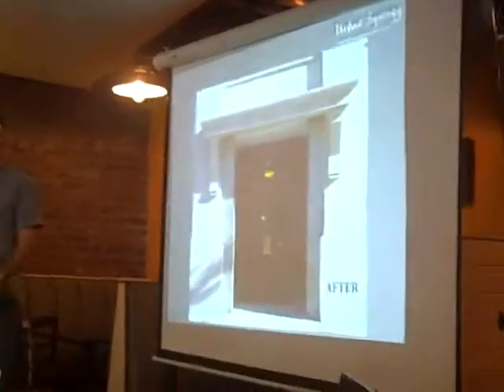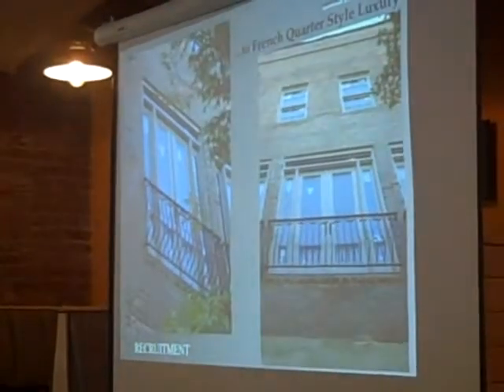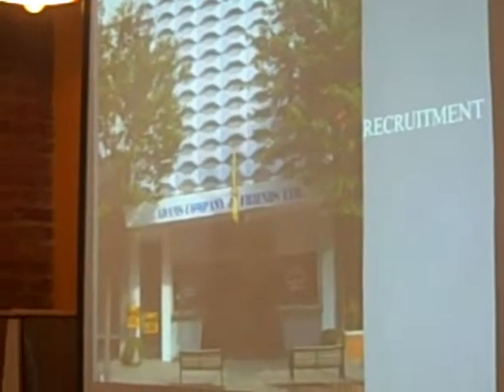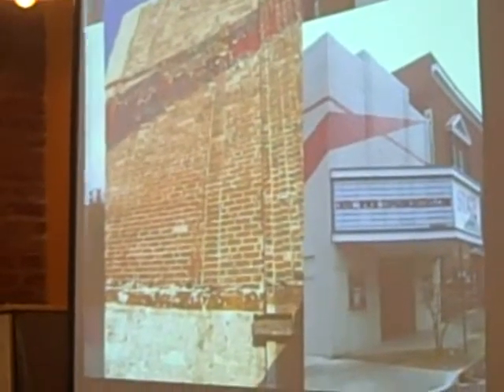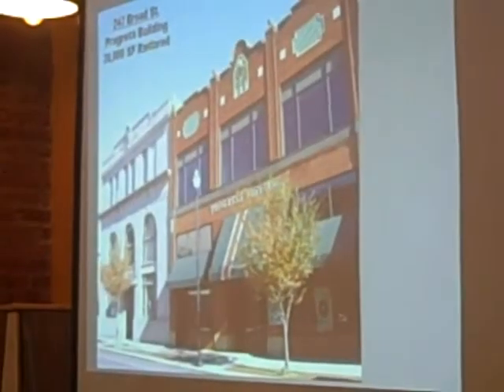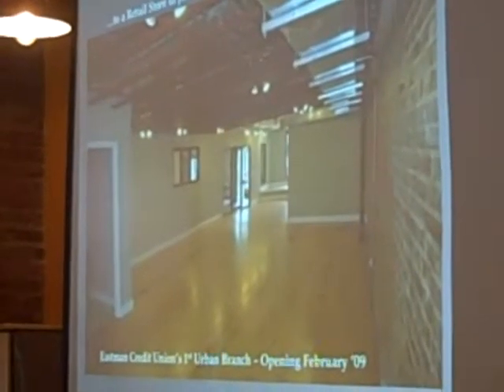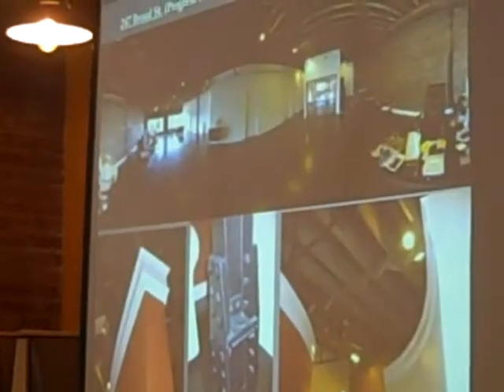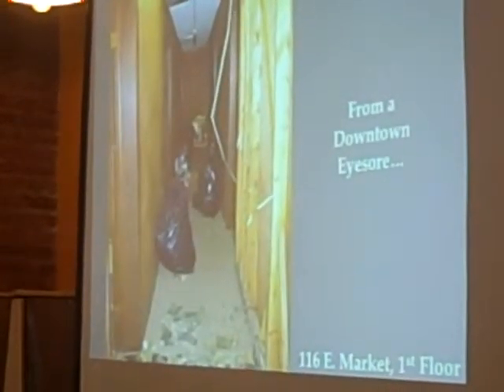John Vachon of Urban Synergy discusses Downtown Kingsport redevelopment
2009 Fun Fest Downtown Loft and Business Tours